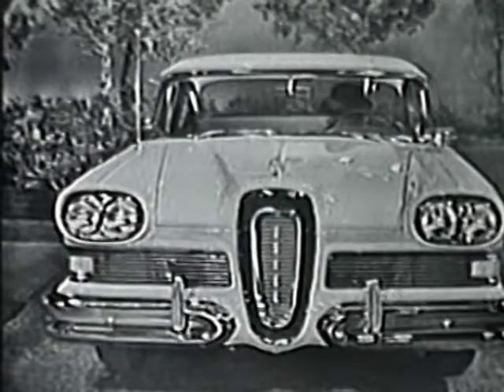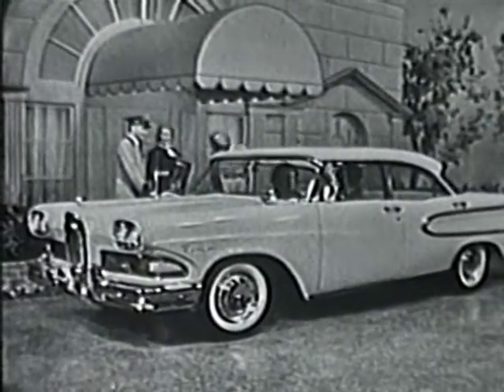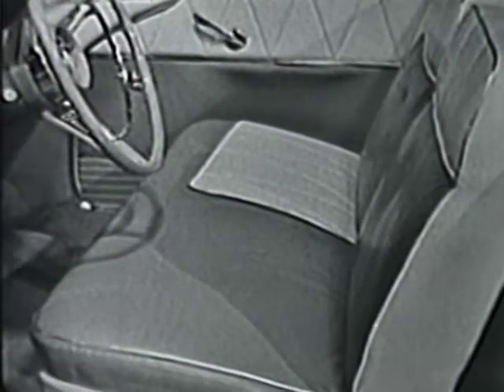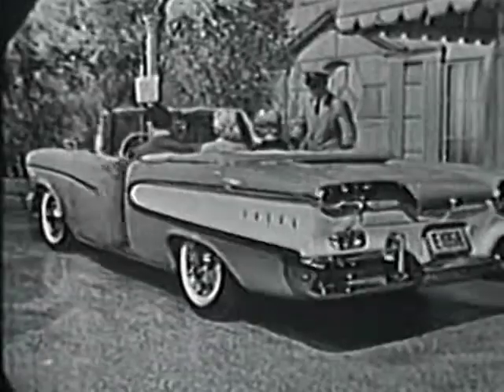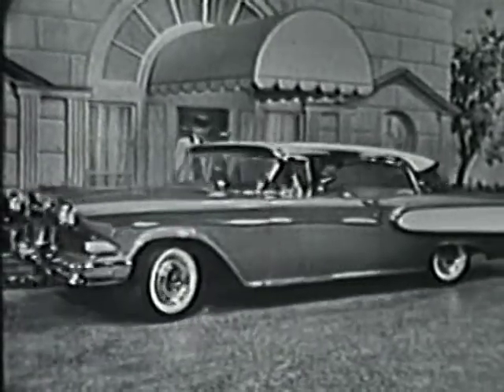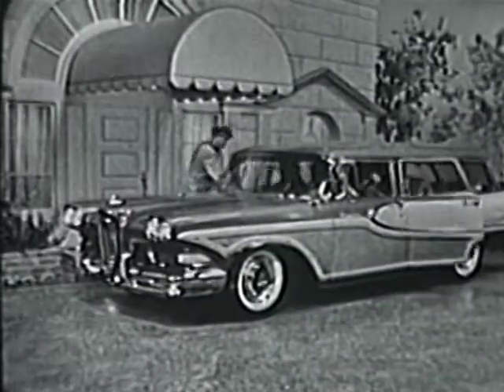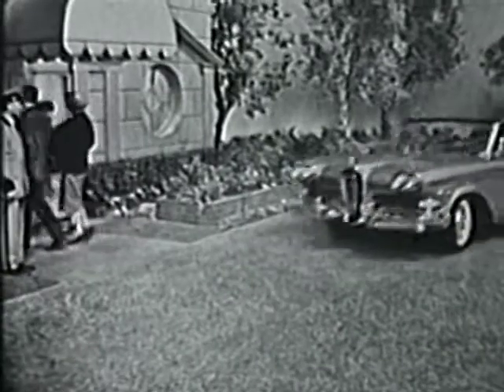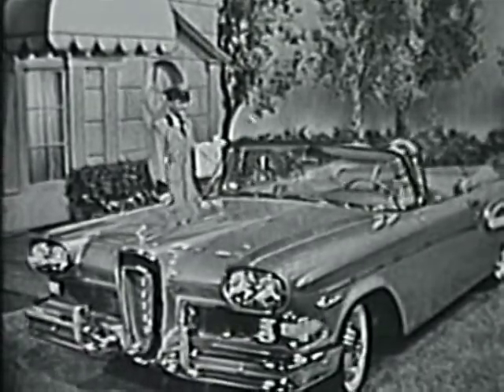Edsel - Originality and Excellence - 1957 Car Commercial - Best Quality - Ye Old Movie Vault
Here's another classic